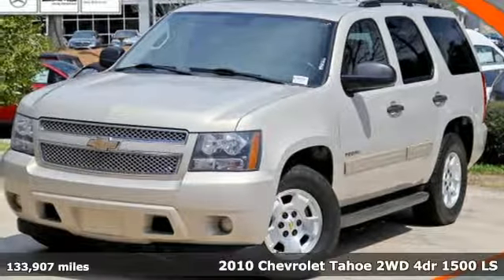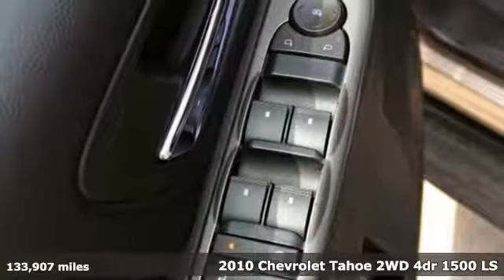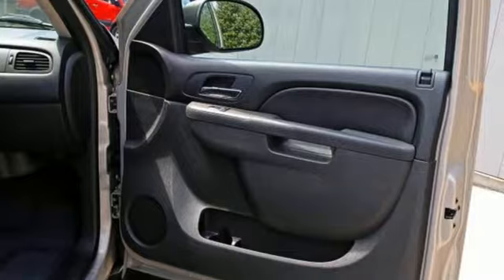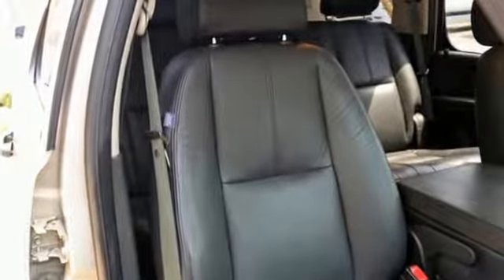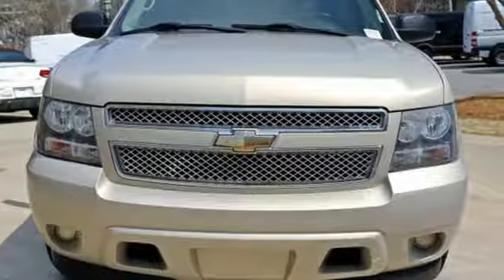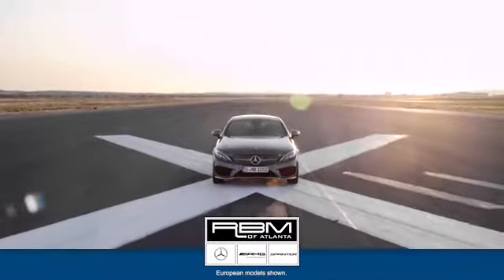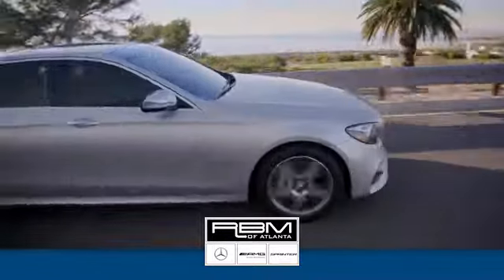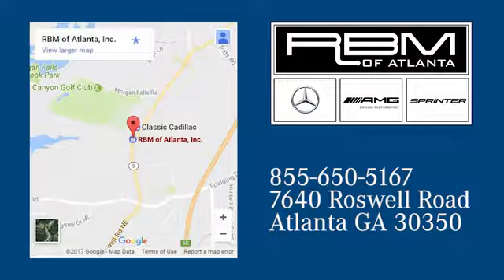Used 2010 Chevrolet Tahoe Atlanta GA Sandy Springs, GA K9920A - SOLD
Year: 2010
Make: Chevrolet
Model: Tahoe
Trim: LS
Engine: 8 Cyl. 5.3L
Transmission: Automatic
Color: Gold Mist Metallic
Interior: Ebony
Mileage: 133907
Stock #: K9920A
VIN: 1GNMCAE34AR130045
XM RADIO, WHEELS, 4 - 17 X 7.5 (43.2 CM X 19.1 CM) ALUMINUM, 5-SPOKE with smooth surface and rectangular pockets (STD), TRANSMISSION, 6-SPEED AUTOMATIC, ELECTRONICALLY CONTROLLED with overdrive and tow/haul mode (STD), TIRES, P265/70R17 ALL-SEASON, BLACKWALL, SEATS, FRONT 40/20/40 SPLIT-BENCH WITH PREMIUM CLOTH, 3-PASSENGER, DRIVER AND FRONT PASSENGER MANUAL RECLINING, CENTER FOLD-DOWN ARMREST with storage, lockable storage compartments in seat cushion (includes auxiliary power outlet), adjustable outboard head restraints and storage pockets (STD), REAR AXLE, 3.08 RATIO, ONSTAR, DELETE, LS PREFERRED EQUIPMENT GROUP Includes Standard Equipment, GVWR, 7000 LBS. (3175 KG), GOLD MIST METALLIC. This Chevrolet Tahoe has a dependable Gas/Ethanol V8 5.3L/323 engine powering this Automatic transmission.*Experience a Fully-Loaded Chevrolet Tahoe LS *ENGINE, VORTEC 5.3L V8 SFI FLEXFUEL with Active Fuel Management, capable of running on unleaded or up to 85% ethanol (with gas - 320 hp [239 kW] @ 5400 rpm, 335 lb-ft of torque [454 N-m] @ 4000 rpm, with E85 ethanol - 326 hp [243 kW] @ 5300 rpm, 348 lb-ft of torque [472 N-m] @ 4400 rpm), aluminum block (STD), EBONY, PREMIUM CLOTH SEAT TRIM, AUDIO SYSTEM, AM/FM STEREO WITH CD PLAYER AND MP3 PLAYBACK seek-and-scan, digital clock, auto-tone control, Radio Data System (RDS), speed compensated volume, TheftLock, auxiliary input jack, and USB port (STD), Wiper, rear intermittent with washer, Windows, power with driver Express-Down and lockout features, Wheel, 17 (43.2 cm) full-size, steel spare, Warning tones headlamp on, key-in-ignition, driver and right-front passenger safety belt unfasten and turn signal on, Visors, driver and front passenger illuminated vanity mirrors, padded with cloth trim, extends on rod, Trailering equipment includes trailering hitch platform, 7-wire harness with independent fused trailering circuits mated to a 7-way sealed connector and (VR4) 2 trailering receiver, Tire, spare P265/70R17, Tire Pressure Monitoring System (does not apply to spare tire), Tire carrier, lockable outside spare winch-type mounted under frame at rear, Theft-deterrent system, vehicle, PASS-Key III, Suspension, rear multi-link with coil springs, Suspension, front coil-over-shock with stabilizer bar, Steering, power, Steering wheel, leather-wrapped, Steering wheel controls, mounted audio and cruise controls, Steering column, Tilt-Wheel, adjustable with brake/transmission shift interlock, StabiliTrak, stability control system with traction control.*Stop By Today *For a must-own 2010 Chevrolet Tahoe LS come see us at RBM of Atlanta, 7640 Roswell Road, Atlanta, GA 30350. Just minutes away!

Address:
7640 Roswell Road